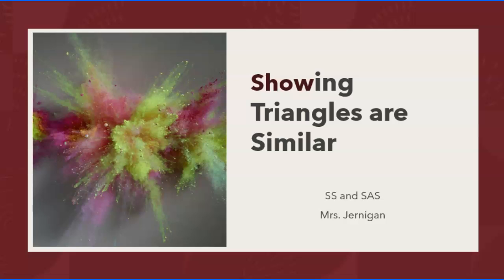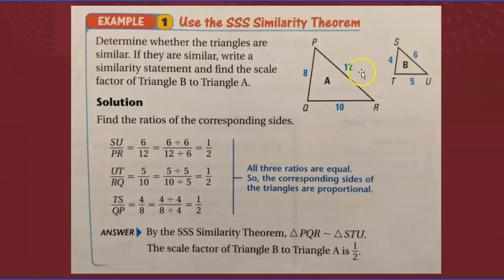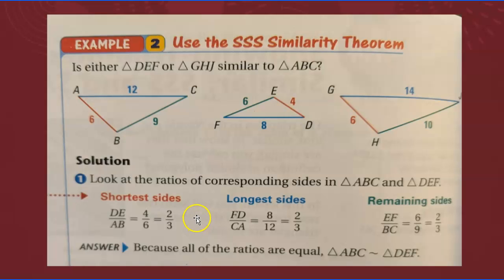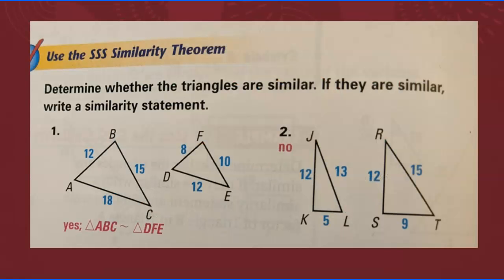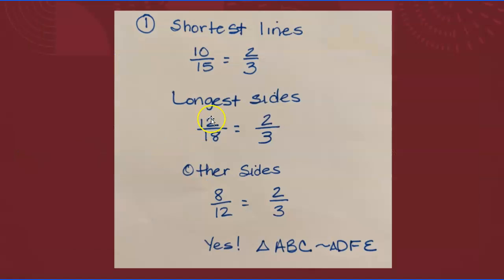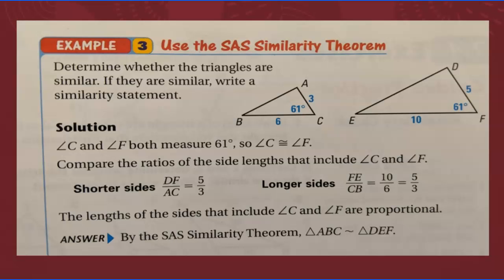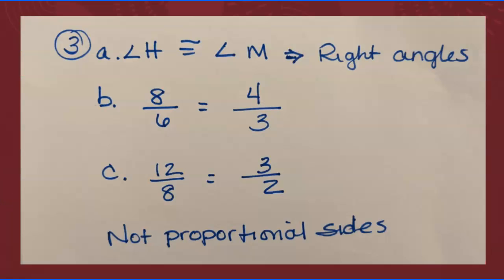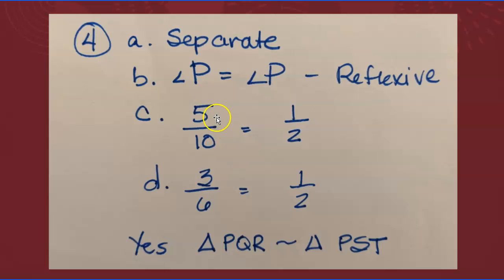Lesson 7.4 Showing Triangles are SImilar SSS and SAS